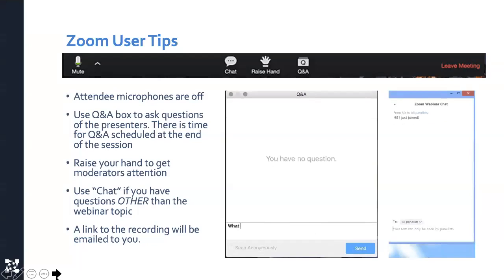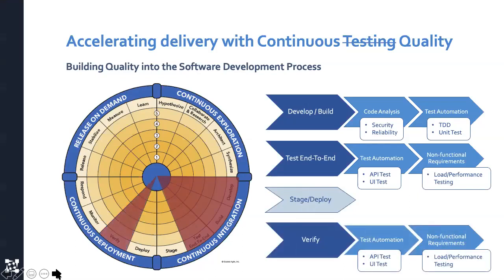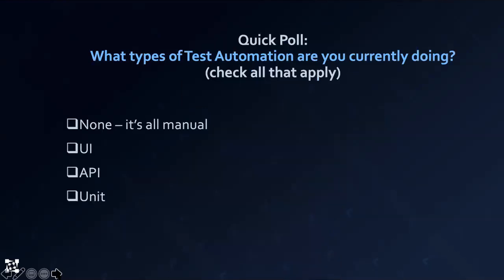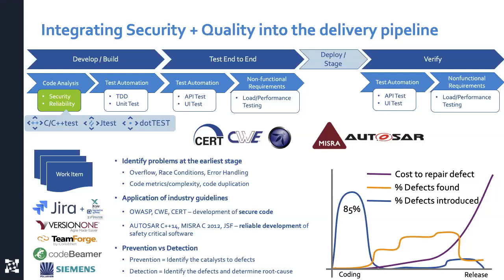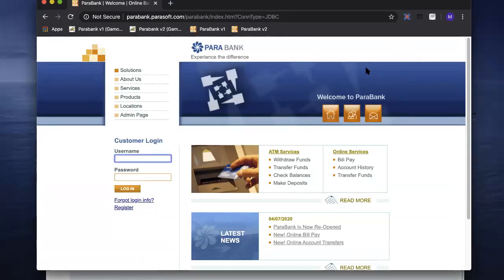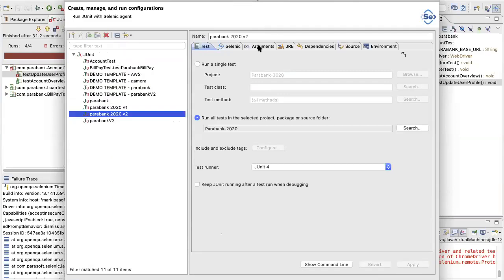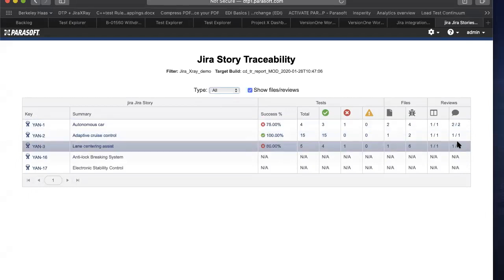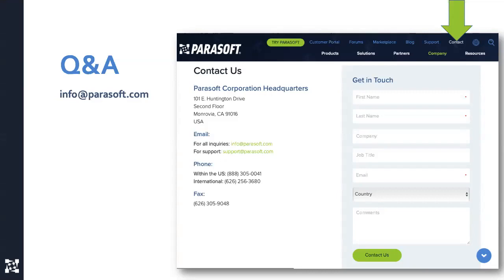Implement Test Traceability for Agile Development Teams | Parasoft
Traceability is considered an important part of a traditional software development process. If you’re using an Agile workflow, you may not know how to effectively incorporate it into your SDLC processes. It might feel like too much documentation that interferes with the sprint schedule - the Agile process doesn’t define all the requirements up front, but as you go sprint by sprint.

Watch this webinar to learn how to leverage automated testing and continuous testing to streamline traceability into your Agile workflow.